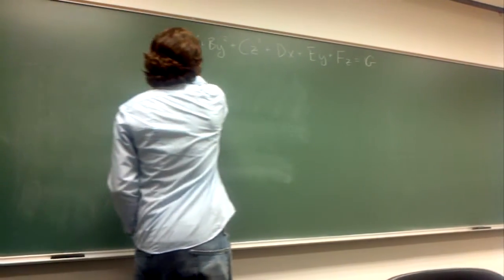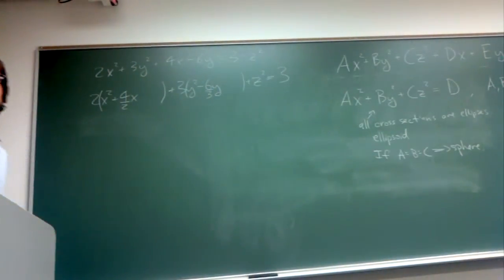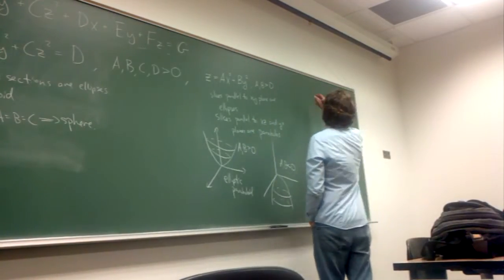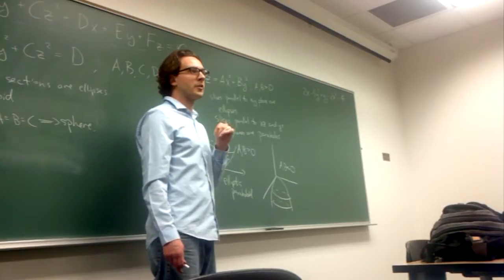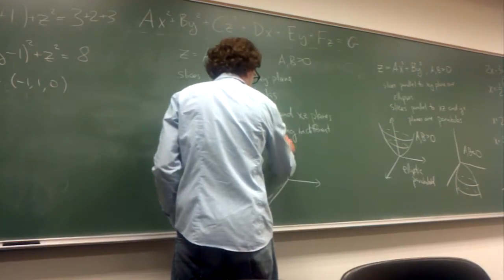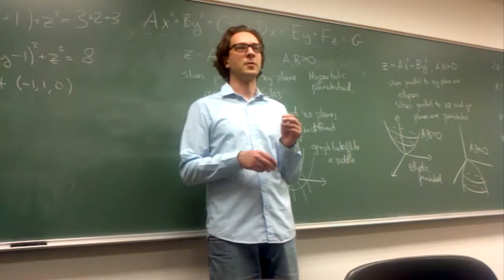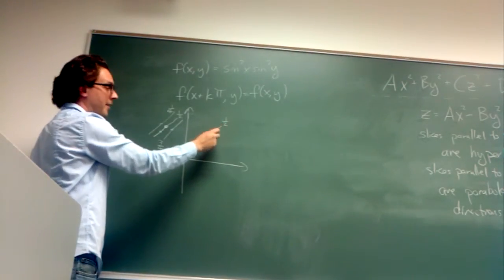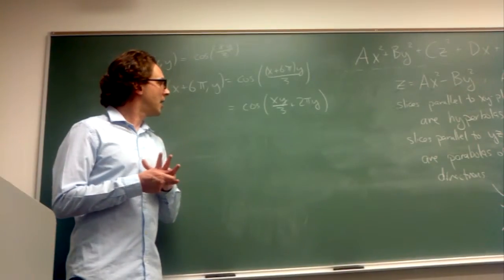Multi Vari pt 1